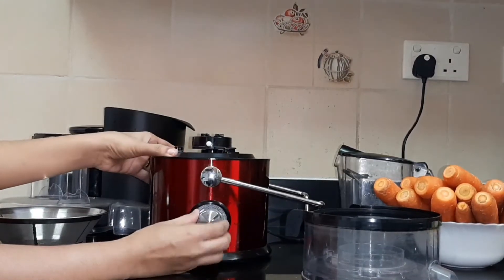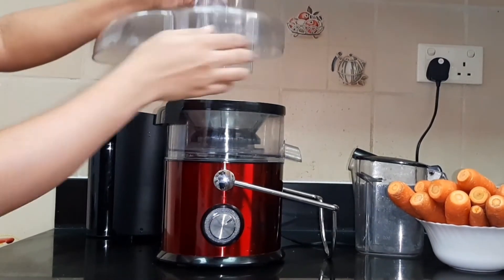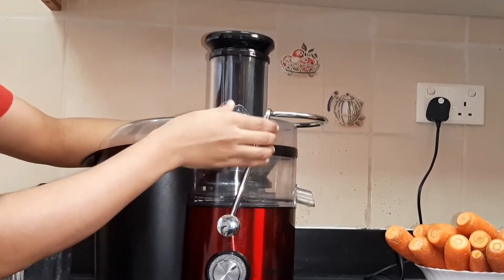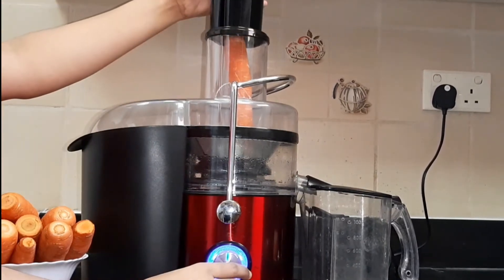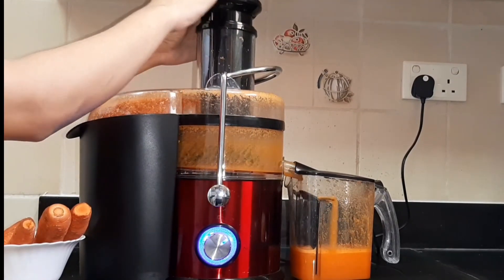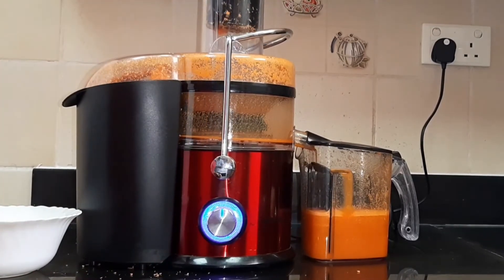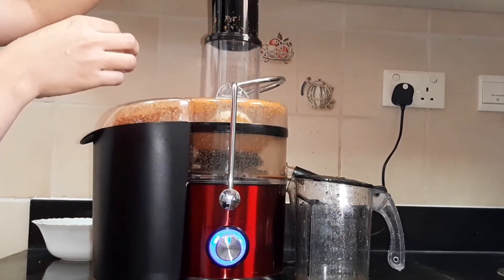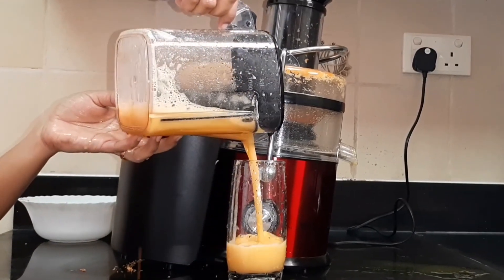Juicer review /GEEPAS JUICE EXTRACTOR /ജ്യൂസ്‌ എക്സ്ട്രാക്ടർ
geepas juicer juice extractor

[ 0:00 ]:
[ 2:36 ]:
[ 5:20 ]:

🎵 Track Info:

[ 0:00 ]:
Title: Breeze by MBB
Genre and Mood: Dance & Electronic - Inspirational
[ 2:36 ]:
Title: Fantastic by MBB
Genre and Mood: Dance & Electronic - Calm
[ 5:20 ]:
Title:  Fresh by MBB

🎧 Available on:

[ 0:00 ] Breeze:
[ 2:36 ] Fantastic:
[ 5:20 ] Fresh: